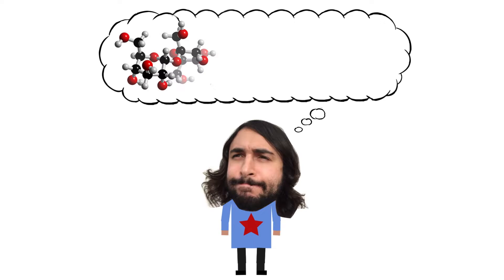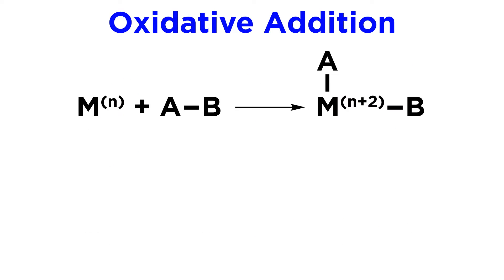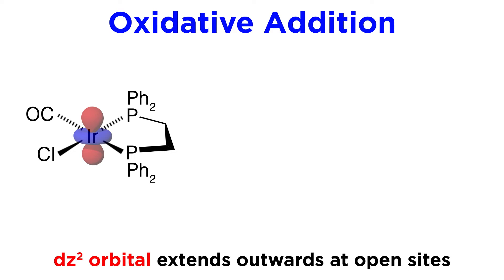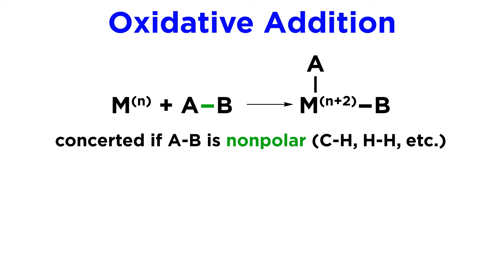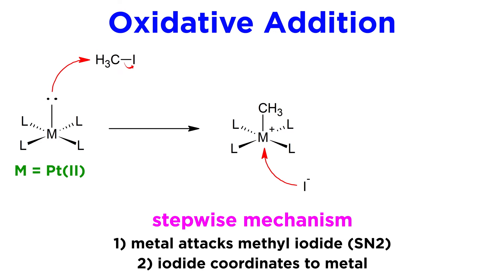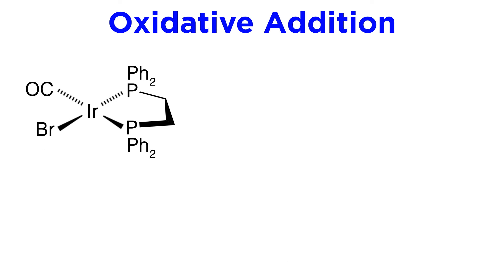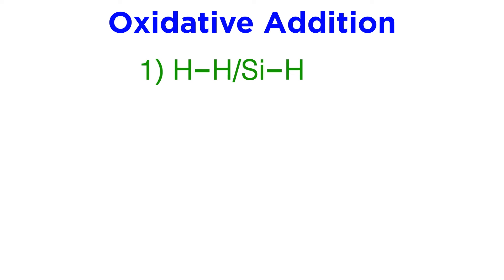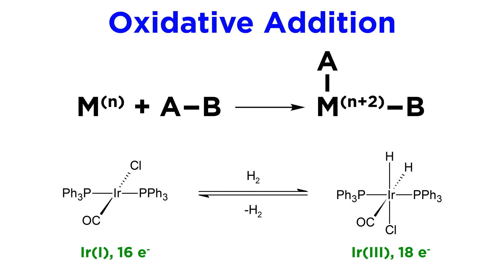Organometallic Reactions Part 2: Oxidative Addition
With ligand substitution down, it's time to check out oxidative addition. This is way to get two new ligands on a metal. Complexes with lower electron counts and open coordination sites will be able to do this. Let's see the mechanism and some examples!